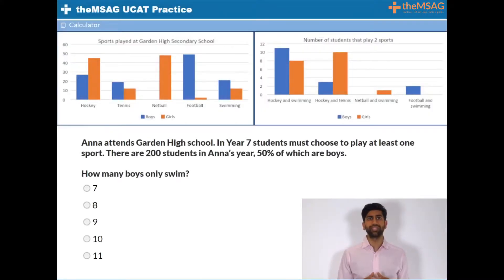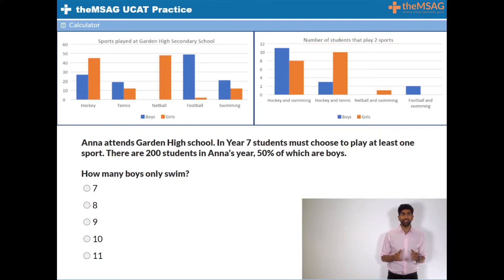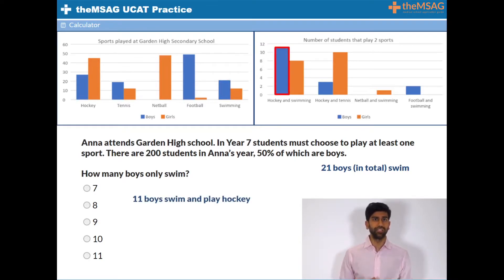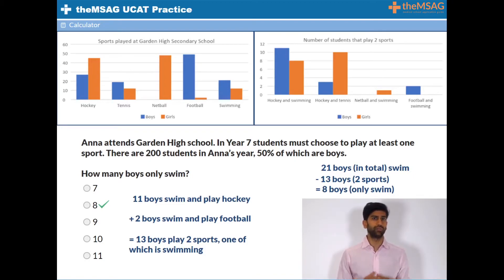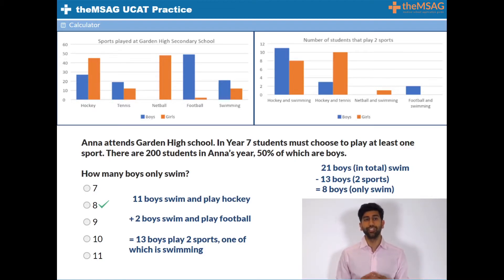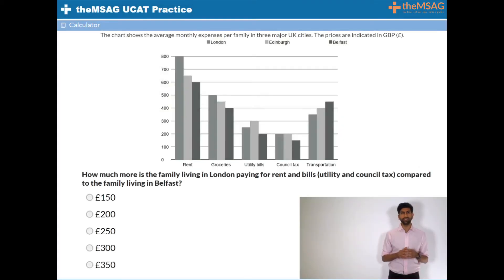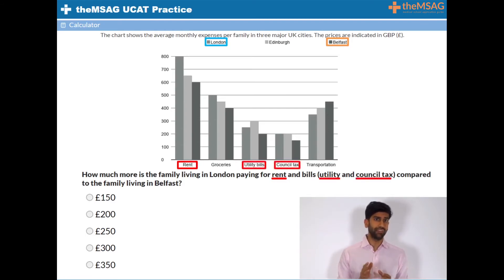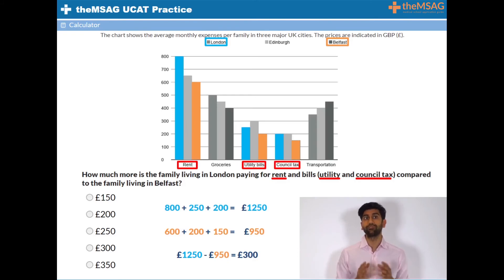UCAT Quantitative Reasoning - Reading Data Accurately and Quickly (Lesson #1)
Discover tips and tricks to acing UCAT Quantitative Reasoning! 📊 Learn how to quickly and accurately read charts or graphs in lesson #1 of our comprehensive UCAT course. 📈Want to boost your UCAT score? Sign up for our FREE UCAT Question Bank and get instant access to 245 practice questions

How can we help?

⏰ Timecodes ⏰
00:00 Introduction
01:42 Strategies for quickly interpreting data
03:06 Example of data interpretation without calculations

About: In this first lesson of our UCAT Quantitative Reasoning series, we focus on essential strategies for quickly and accurately interpreting data from charts and graphs. We demonstrate how to efficiently extract key information without complex calculations, using real UCAT-style examples. You'll learn time-saving techniques to identify trends, compare values, and draw conclusions from visual data representations. This foundational lesson sets the stage for mastering the Quantitative Reasoning subtest, boosting your overall UCAT performance and supporting your journey towards a career in medicine or dentistry.